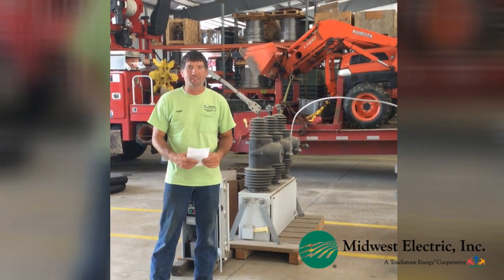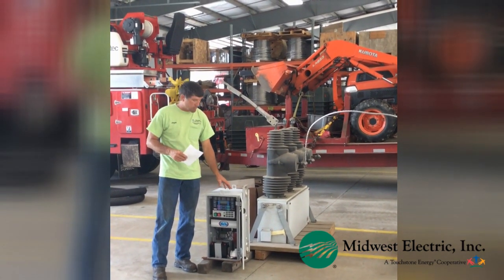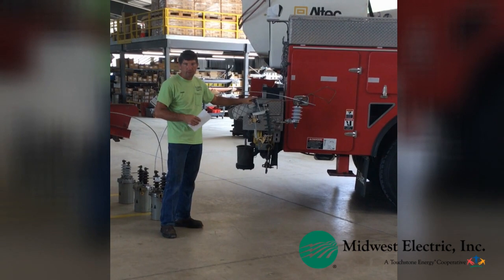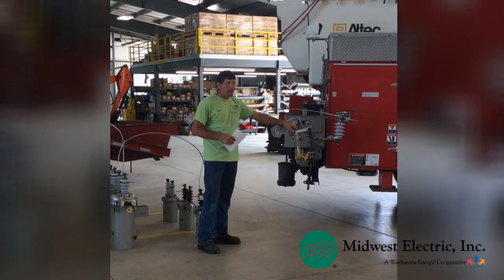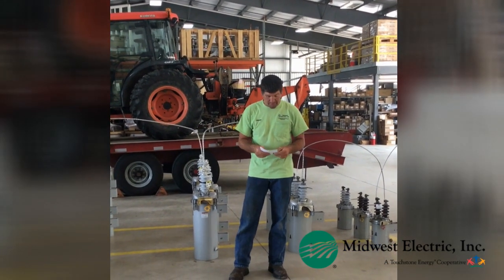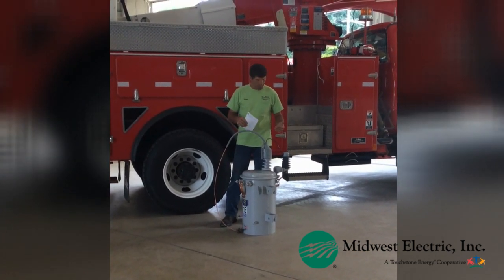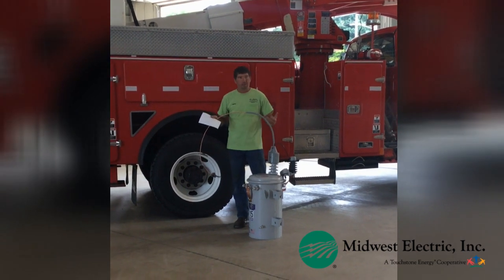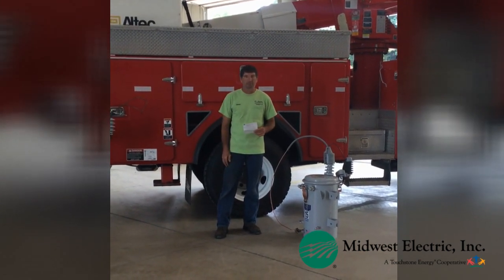Understanding power surges and blinks.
Have you ever noticed your lights blink during a thunderstorm? Or perhaps you’ve noticed a blinking microwave clock when you arrive home. When this happens, you’ve likely experienced a brief disruption to your electric service, which could result from a power surge or blink. While the symptoms of surges and blinks can appear similar, what’s going on behind the scenes can be different.

What’s a power surge?
Power surges are brief overvoltage spikes or disturbances of a power waveform that can damage, degrade, or destroy electronic equipment within your home or business. Most electronics are designed to handle small variations in voltage; however, power surges can reach amplitudes of tens of thousands of volts — this can be extremely damaging to your electronic equipment.
Surges can be caused by internal sources, like HVAC systems with variable frequency drives, or external sources like lightning or damage to lines or transformers.

Midwest Electric encourages all members to install surge protective devices (such as surge protector power strips) to safeguard your sensitive electronics. If you’re experiencing frequent surges in your home or business and you believe the cause is internal, contact a qualified electrician to inspect your electrical system.

What’s a power blink?
Power blinks are also brief service interruptions, but they’re typically caused by a fault (short circuit) on a power line or a protective device that’s working in reaction to the fault. Faults can occur through a variety of instances, like squirrels, birds, or other small animals contacting an energized power line; tree branches touching a line; or lightning and other similar events.

Any of the events noted above can cause your power to blink, but you may also experience a brief interruption when protective devices that act like circuit breakers are working to detect the fault. Believe it or not, these brief power blinks caused by protective devices are actually good because that means the equipment is working as it should to prevent a prolonged outage.

We work to reduce the frequency of blinks. Tree trimming is the easiest, most effective method. Please help us by letting us know if any trees or limbs are close to power lines.

Partial power
Partial power at a home is usually caused by a problem with the neutral and/or ground connections. This could be a bad connection at the transformer, a bad connection to the pole ground, a bad connection to the primary neutral conductor, a bad connection in the meter base, a secondary conductor that is failing, or problems within the home at the breaker panel, or individual circuits within the home.

The symptoms include dim lights; lights or appliances work in some parts of the home but do not work in other parts of the home; some lights get really bright while other lights get really dim at times. Partial power – or “brownouts”/ low voltage - for a lot of members could be caused by a transmission problem or a voltage regulator not working.

If you experience partial service or low voltage, you should turn off your main breaker and call us or an electrician. Typically if the low voltage or partial service is affecting everything in the home, then call Midwest.